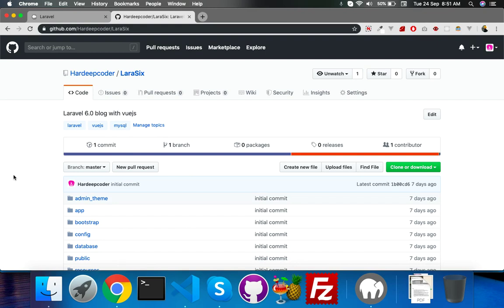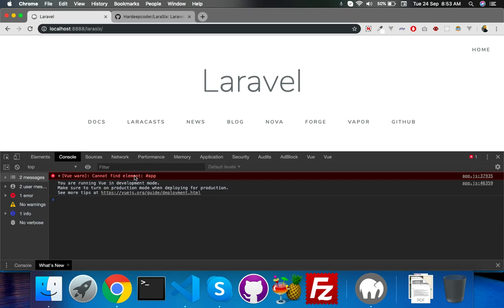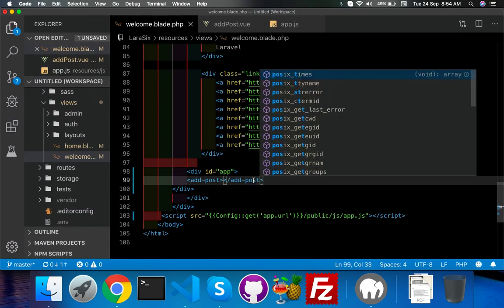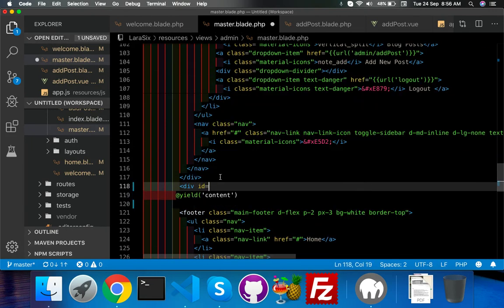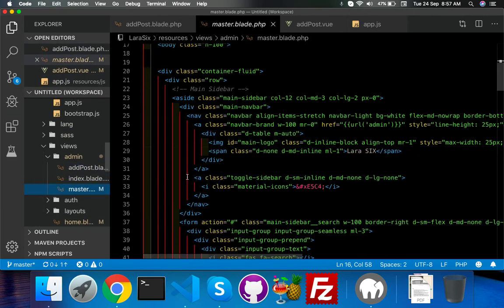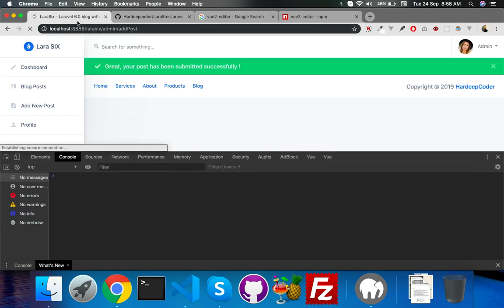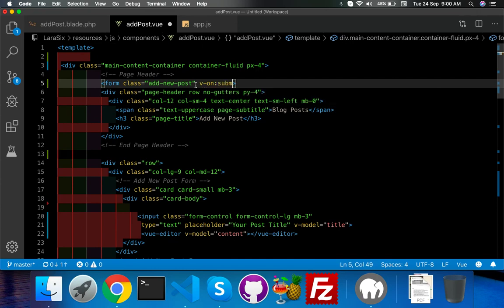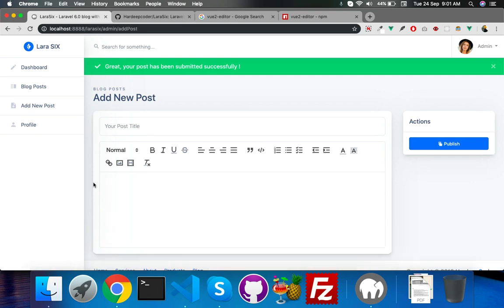[Part 2] laravel 6 blog with vuejs - LaraSix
In this video you will learn how to use vue components in laravel and how we can make HTML editor using Vue.js